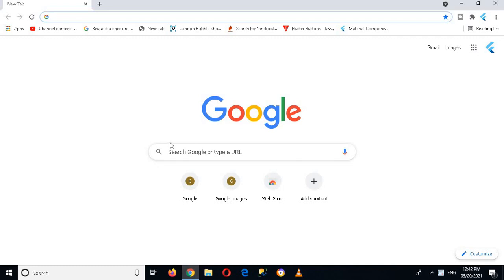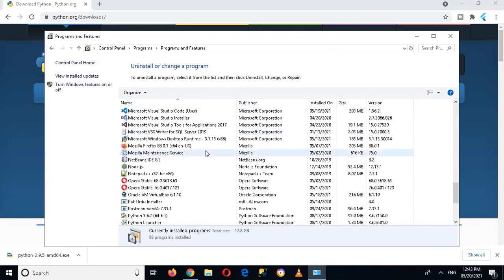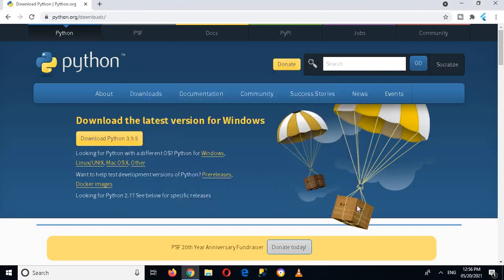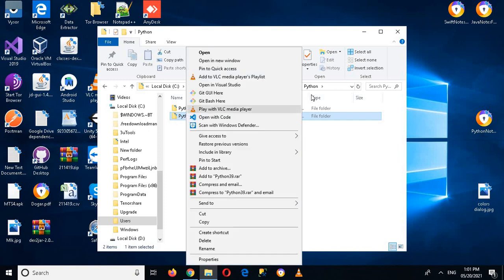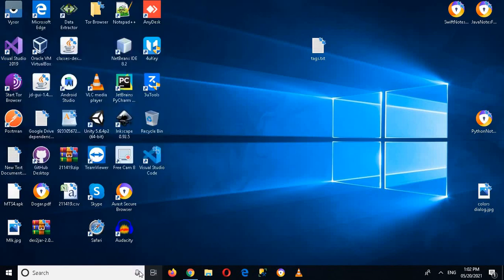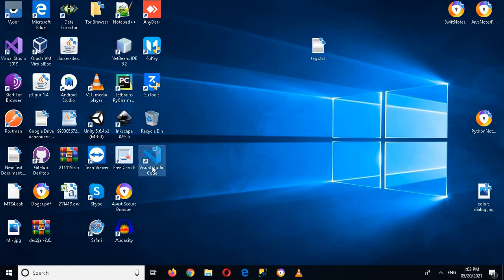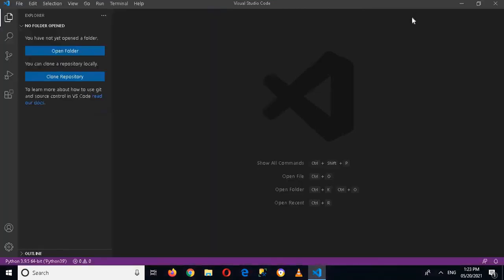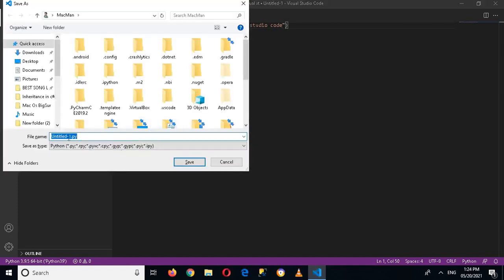Visual Studio Code Python - Vscode Python SetUp {Python tutorial }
Visual Studio Code Python - Vscode Python SetUp
Welcome to the ultimate Python programming tutorial using Visual Studio Code! In this comprehensive video, we will dive deep into the world of Python development, harnessing the power of Visual Studio Code to supercharge your coding experience. Whether you're a beginner looking to learn Python or an experienced developer seeking to optimize your workflow, this video is your one-stop destination for mastering Python with Visual Studio Code.

Why Python?
Python is one of the most popular programming languages globally, known for its simplicity, versatility, and a vast community of developers. It's widely used in web development, data science, artificial intelligence, and more. Learning Python can open doors to countless career opportunities, and Visual Studio Code is your ideal companion for this journey.

Why Visual Studio Code for Python?
Visual Studio Code (VS Code) is a free, open-source code editor developed by Microsoft. It's renowned for its lightweight design, extensibility, and a plethora of extensions that enhance its functionality. When it comes to Python development, VS Code is the go-to choice for many developers due to its seamless integration with Python interpreters, debugging tools, and Git support.

In this tutorial, we will cover a wide range of topics, including:

   - Installing Python and Visual Studio Code
   - Configuring Python interpreters
   - Setting up a virtual environment for your projects

## 2. VS Code Essentials
   - Navigating the VS Code interface
   - Installing essential Python extensions
   - Customizing VS Code for Python development

## 3. Writing Your First Python Code
   - Creating a new Python file
   - Writing and running a simple "Hello World" program
   - Understanding Python variables and data types

   - Exploring Python's syntax and indentation
   - Working with conditional statements (if, elif, else)
   - Using loops (for and while) in Python

   - Understanding function arguments and return values
   - Creating reusable code with functions

## 6. Working with Data
   - Handling lists, tuples, and dictionaries
   - Manipulating data with Python's built-in functions
   - Introduction to object-oriented programming in Python

   - Catching and handling exceptions
   - Using the VS Code debugger to identify and fix errors
   - Writing clean and robust code

   - Processing data from external sources
   - Managing file I/O in Python

## 9. Python Libraries and Modules
   - Exploring popular Python libraries (e.g., NumPy, pandas)
   - Installing and importing external modules
   - Leveraging third-party libraries for your projects

## 10. Building Python Projects
    - Creating a complete Python application
    - Combining your knowledge into a real-world project
    - Best practices for project organization and documentation

By the end of this tutorial, you'll have a strong foundation in Python programming and be well-versed in using Visual Studio Code as your primary development environment. Whether you're interested in web development, data analysis, or any other Python-related field, the skills you acquire here will be invaluable.

To make the learning experience even smoother, we'll provide downloadable code examples and resources in the video description below. So, roll up your sleeves, grab your keyboard, and let's embark on this Python programming journey together!

Thanks for joining us on this exciting Python adventure. Now, let's get coding with Visual Studio Code and master the art of Python programming!